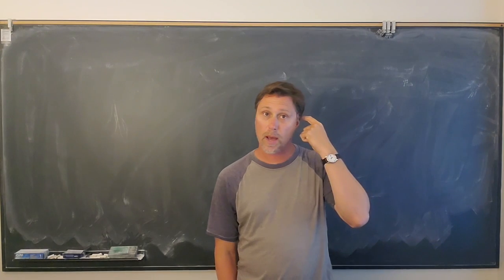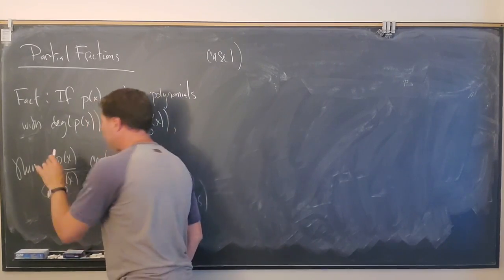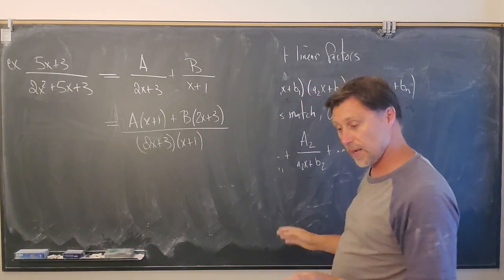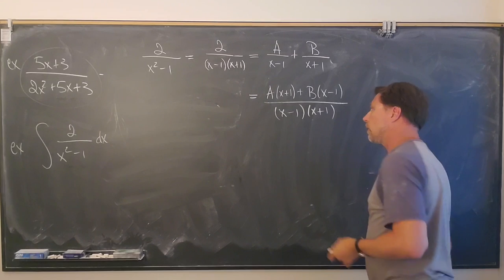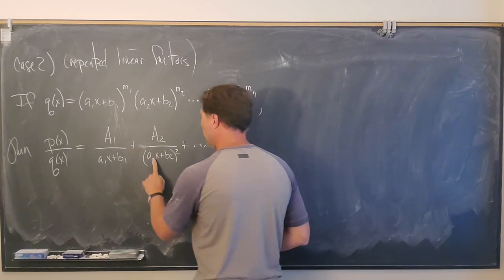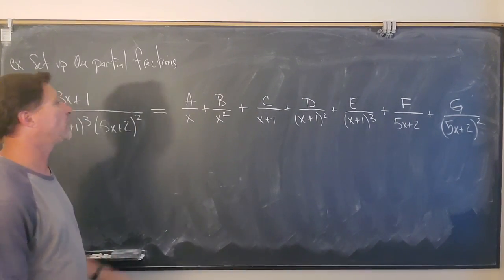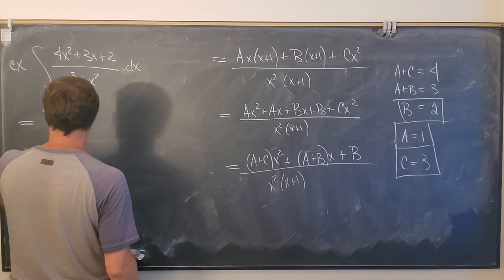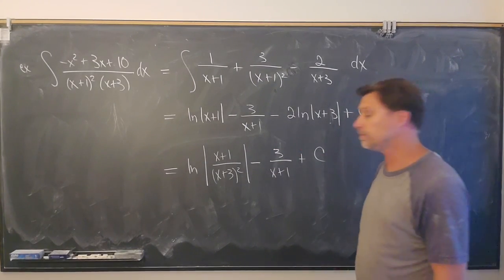142 Lecture 15